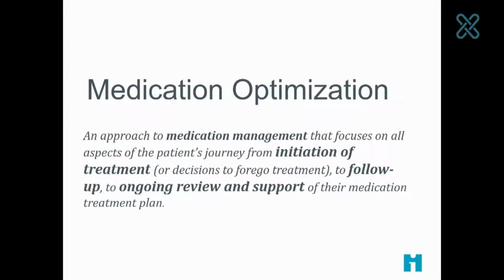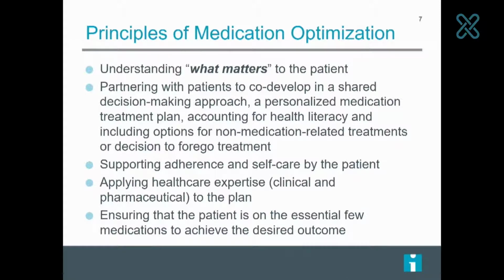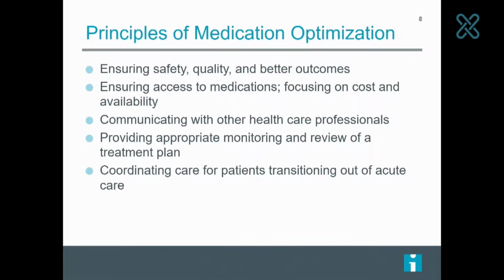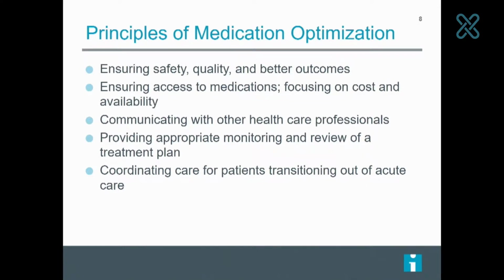Masterclass Principles of medication optimization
By the Pharmacogenetic Access and Reimbursement Society, accredited

Adoption of new technologies in healthcare involves policy changes which, in turn, take a specific process that evaluate the feasibility of implementing such technologies either locally or in the whole healthcare system. Throughout such process, which finally ends up with insurance coverage, various factors including financial and operational aspects play important roles. In this course, you will learn from top US experts in healthcare policy about what are the main barriers to the adoption of genomics and personalised medicine and how they might be overcome in next years. You will learn the fundamental issues about how medication and patient safety, access equity, operational feasibility and financial impact to both insurers and end-users influence how successfully new treatments are finally adopted in healthcare.

Channel Genomics on Xpeer: 4 accredited courses (5 ECMECs Credits) and 1 masterclass
Courses: Health technology assessment, Health economic analysis, Personalized medicine policy challenges, Value-based innovation in precision medicine